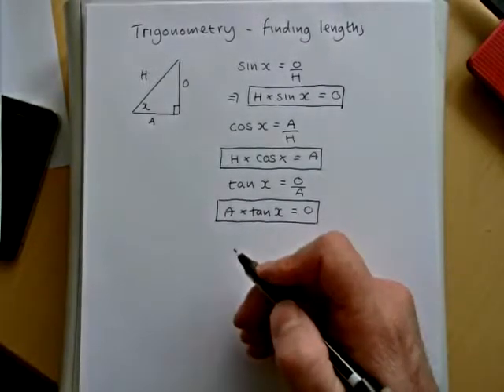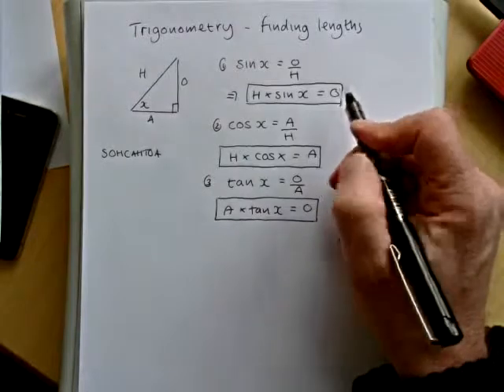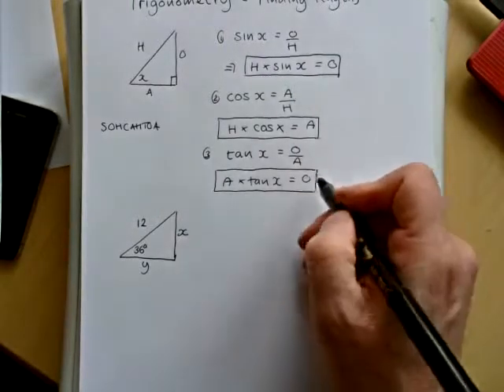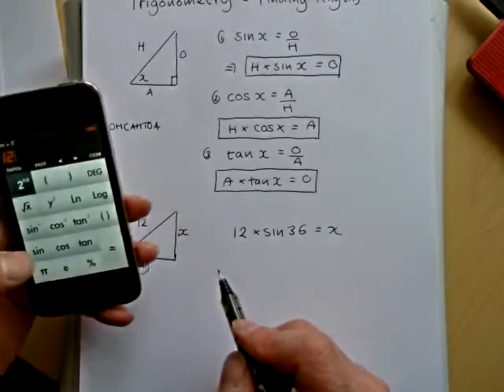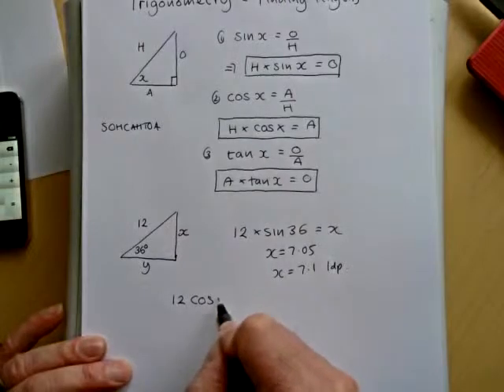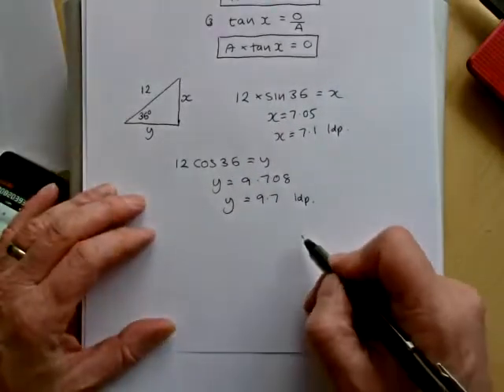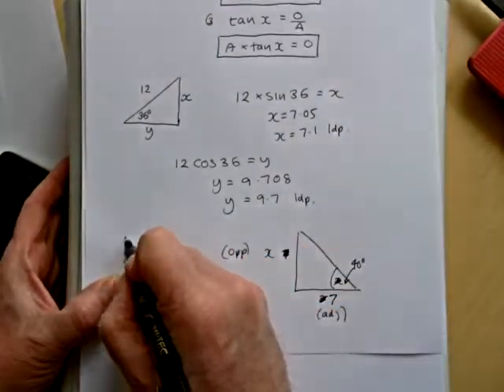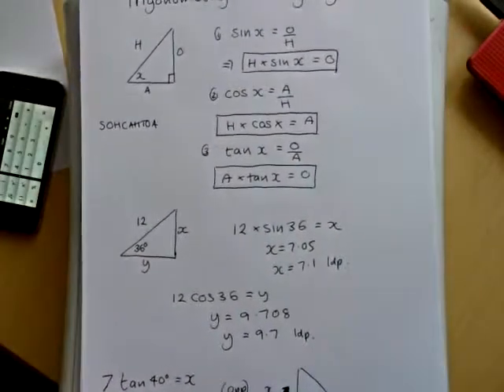Trigonometry: finding Lengths.